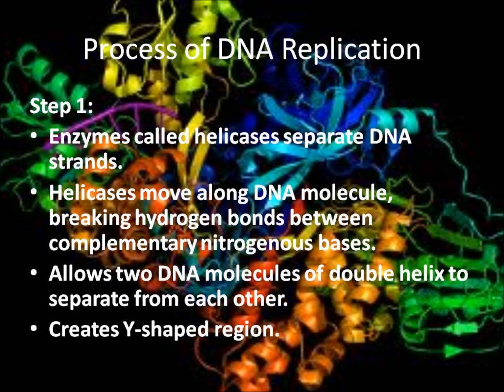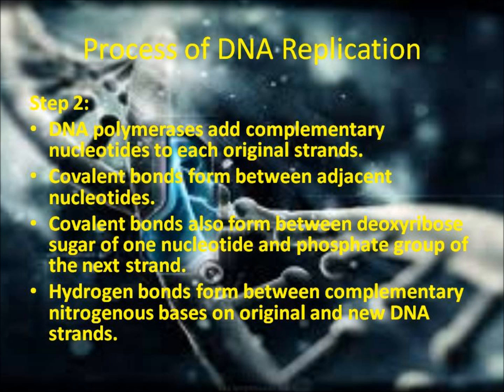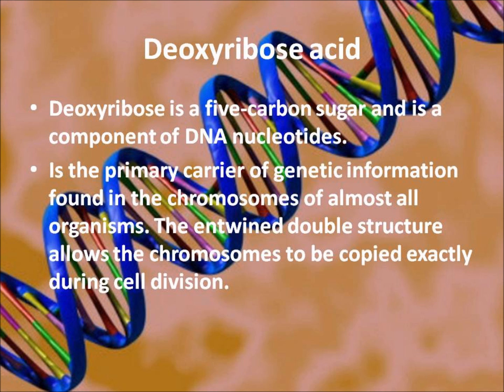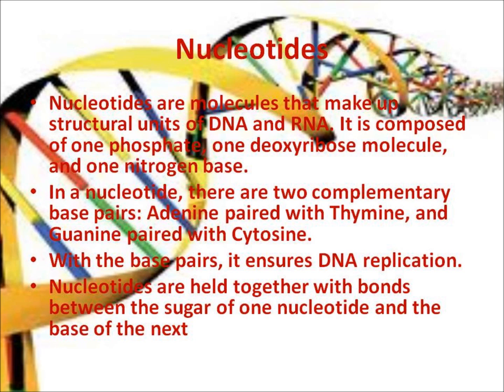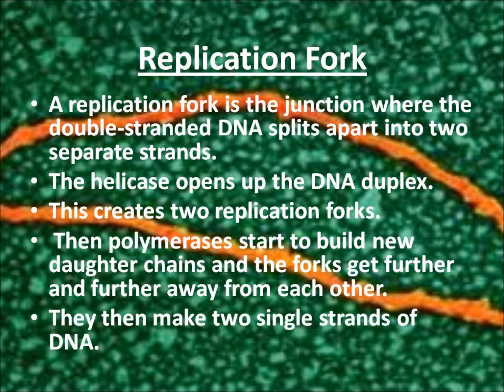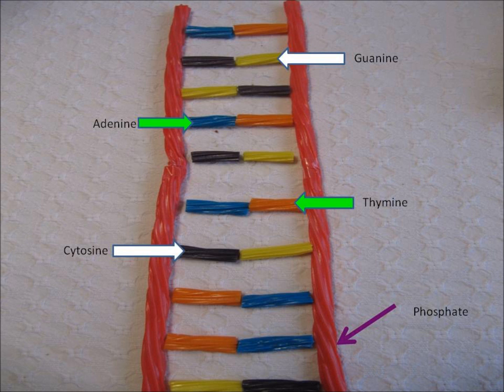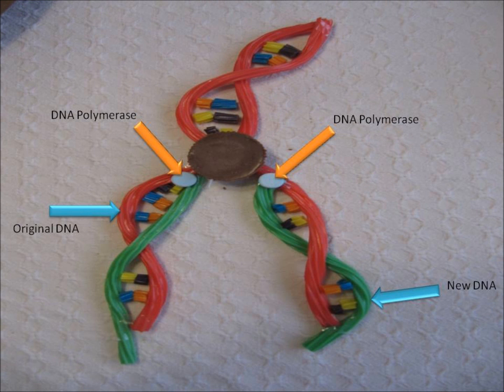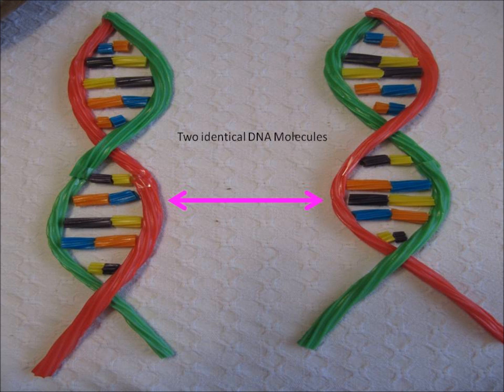dna replication LCHS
dna replication project